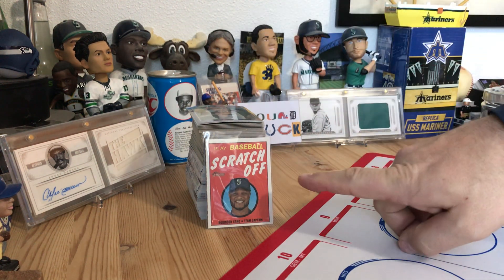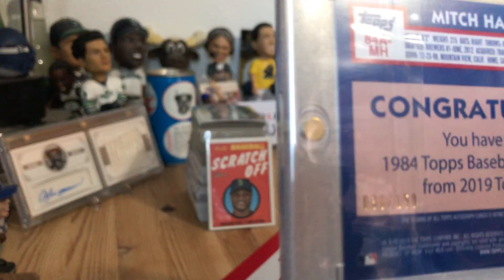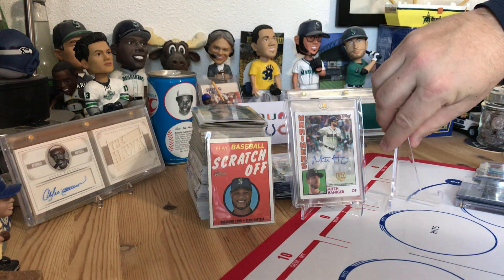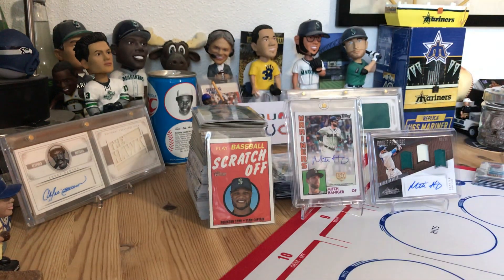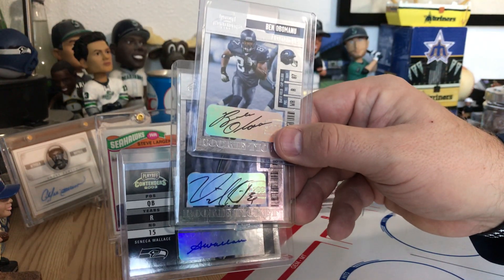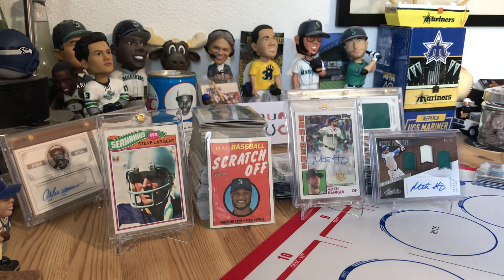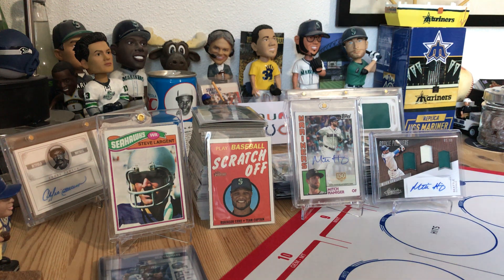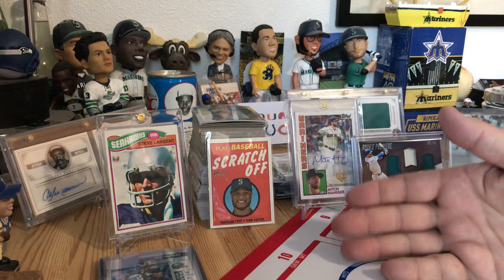Tuber Trades, Tuber Purchases, Tuber Breaks, etc. What a great community!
LETHALDRAGON